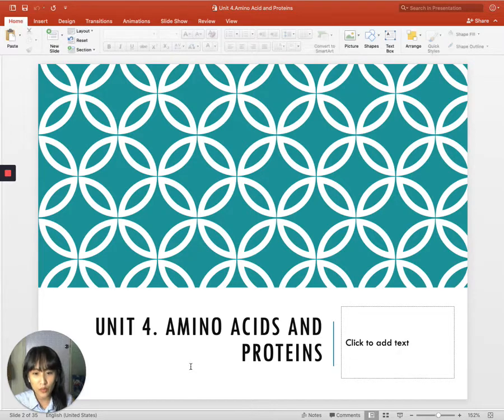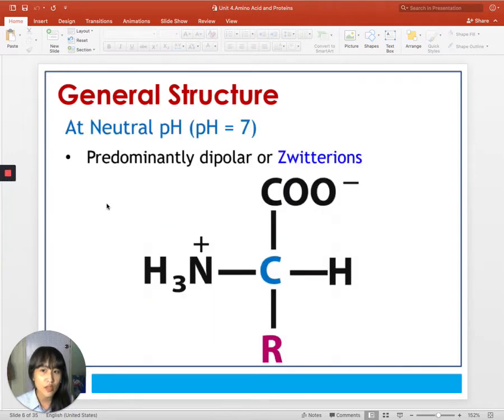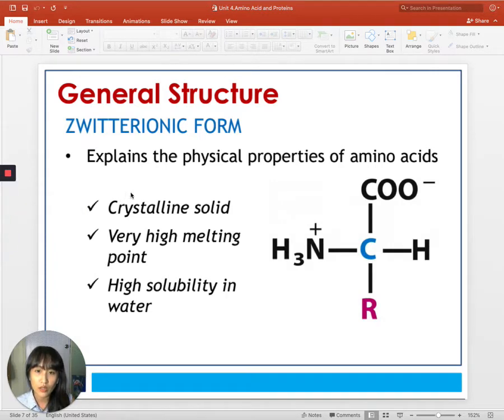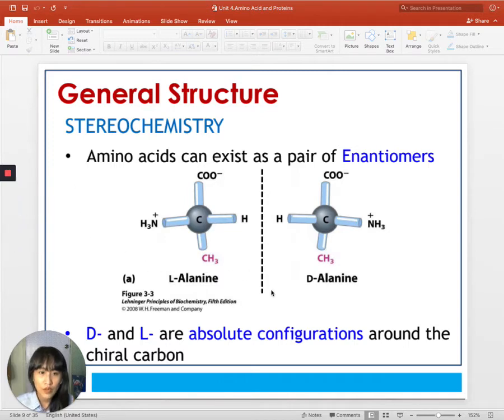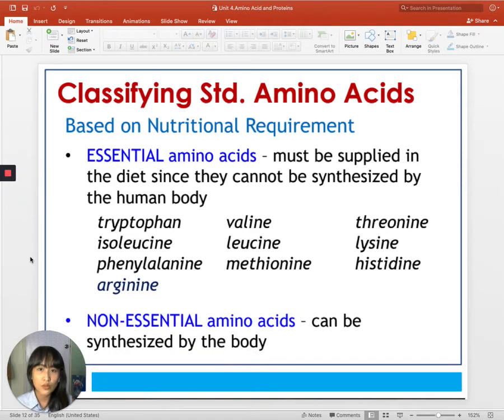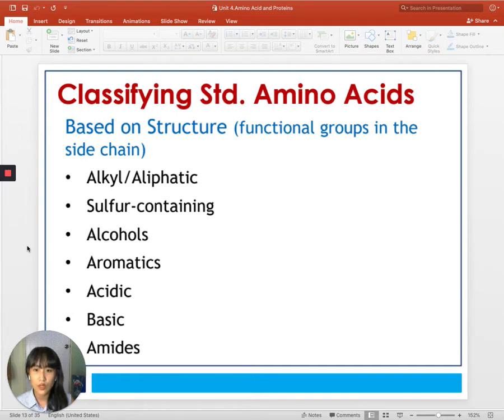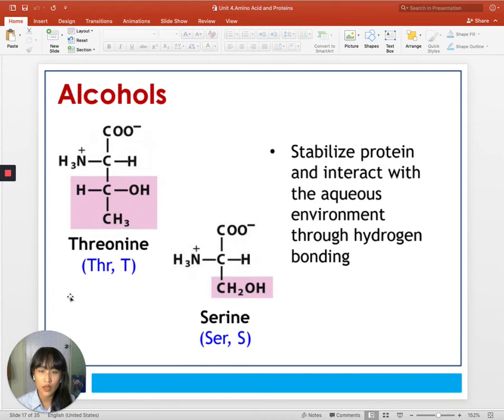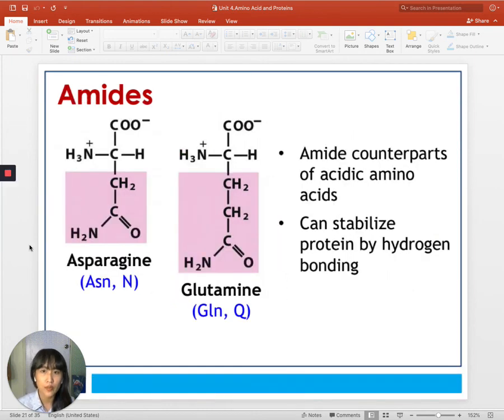Unit 5.1 Amino Acids